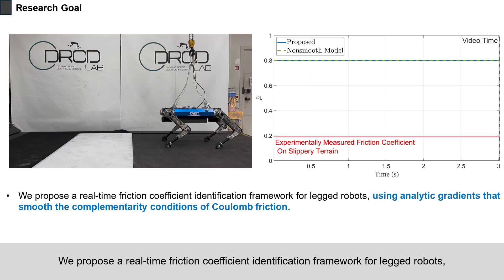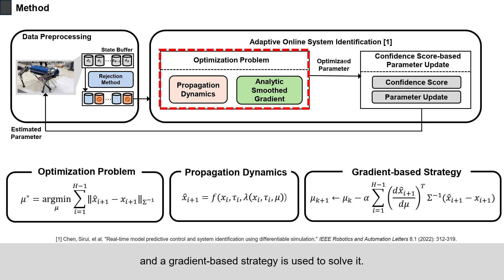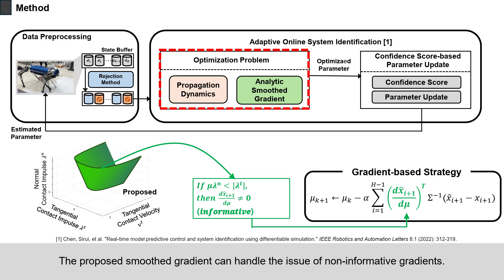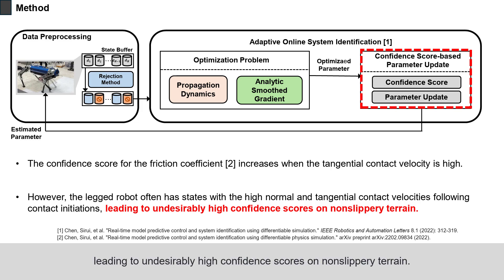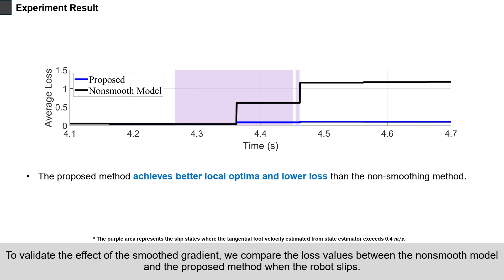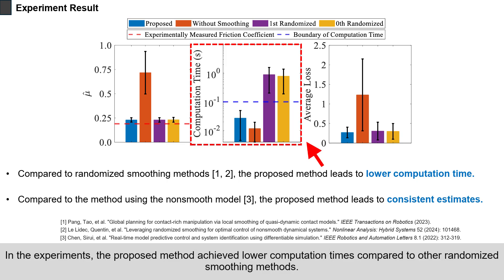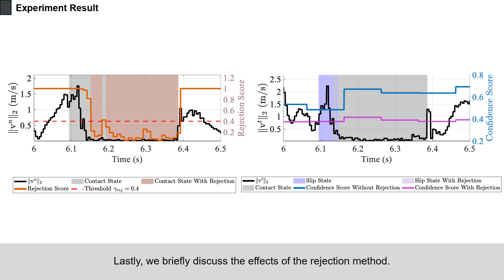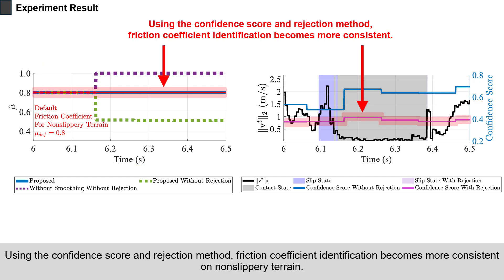[RA-L] Online Friction Coefficient Identification for Legged Robots Using Smoothed Contact Gradients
"Online Friction Coefficient Identification for Legged Robots  on Slippery Terrain Using Smoothed Contact Gradients"
Hajun Kim, Dongyun Kang, Min-Gyu Kim, Gijeong Kim, and Hae-Won Park.

DOI: 10.1109/LRA.2025.3541428

Abstract:
This letter proposes an online friction coefficient identification framework for legged robots on slippery terrain. The approach formulates the optimization problem to minimize the sum of residuals between actual and predicted states parameterized by the friction coefficient in rigid body contact dynamics. Notably, the proposed framework leverages the analytic smoothed gradient of contact impulses, obtained by smoothing the complementarity condition of Coulomb friction, to solve the issue of non-informative gradients induced from the nonsmooth contact dynamics. Moreover, we introduce the rejection method to filter out data with high normal contact velocity following contact initiations during friction coefficient identification for legged robots. To validate the proposed framework, we conduct the experiments using a quadrupedal robot platform, KAIST HOUND, on slippery and nonslippery terrain. We observe that our framework achieves fast and consistent friction coefficient identification within various initial conditions.